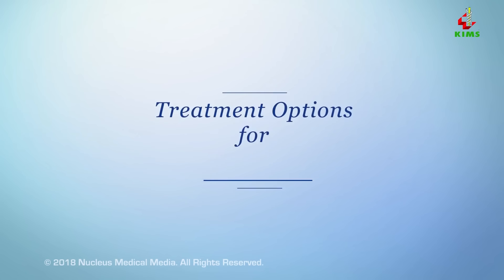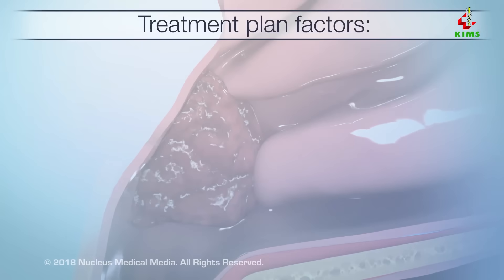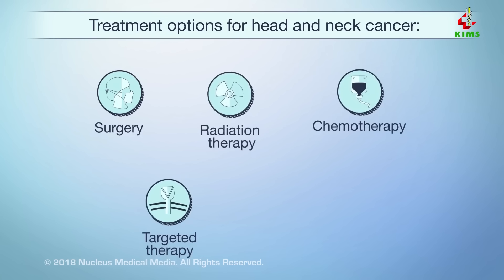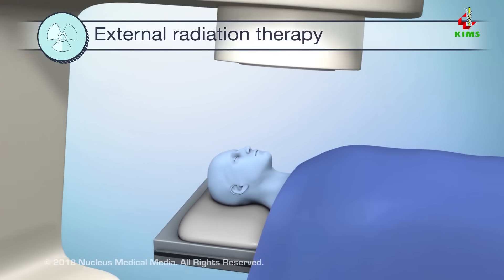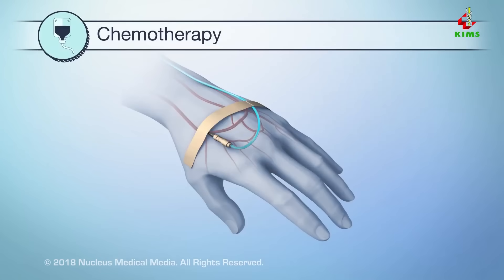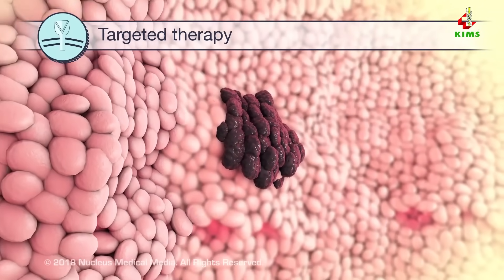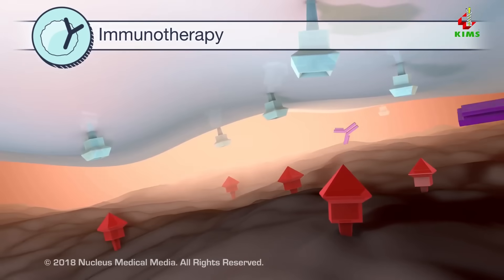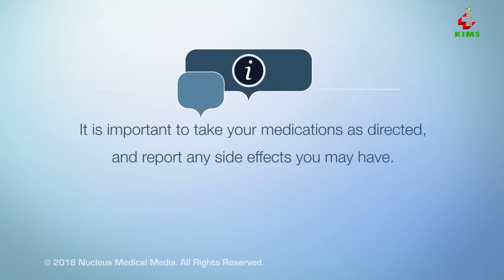Treatments for Head and Neck Cancer (Squamous Carcinoma Tumor)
This 3D medical animation explains some of the treatment options for head and neck cancer. The most common type of head and neck cancer is squamous cell carcinoma that forms in the sinuses, nose, mouth, throat, voice box (larynx), and salivary glands. Your doctor will make a treatment plan based on the type and location of the tumor, as well as your overall health. Some of the treatment options include surgery, radiation therapy, chemotherapy (chemo), targeted therapy and immunotherapy.